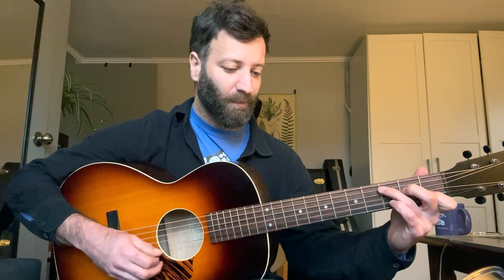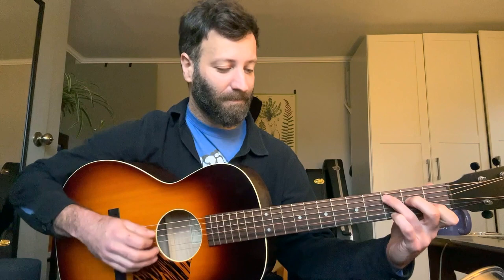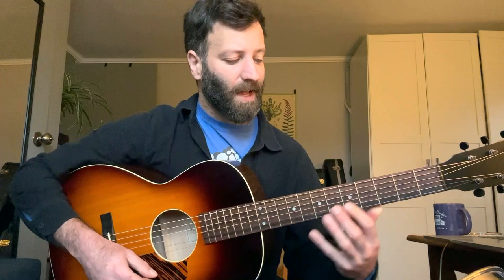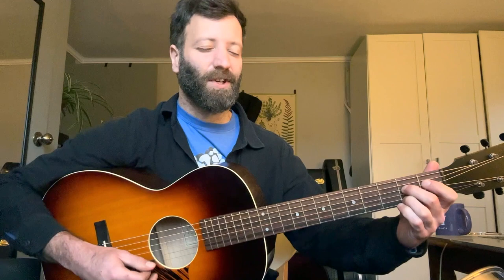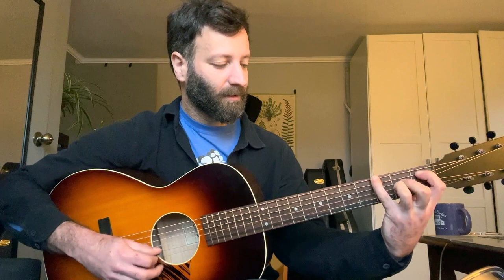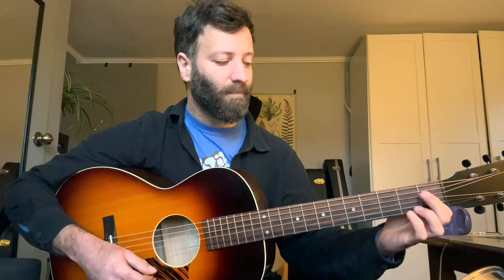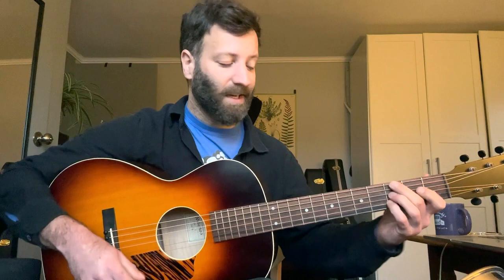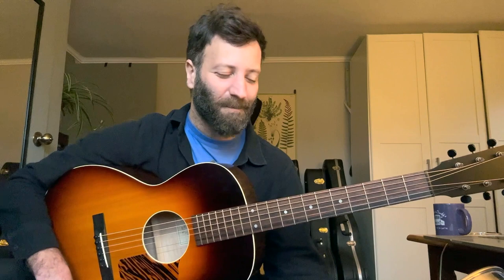Flatpicking Guitar Repertoire: Learn to Play J.S. Bach's "Prelude No 1 in C Major"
AG's regular Pickin' columnist, Alan Barnosky, teaches his arrangement of the famous Bach keyboard composition, which works out quite nicely for flatpicking guitar. Check out the notation in the March/April 2023 issue of the magazine, available